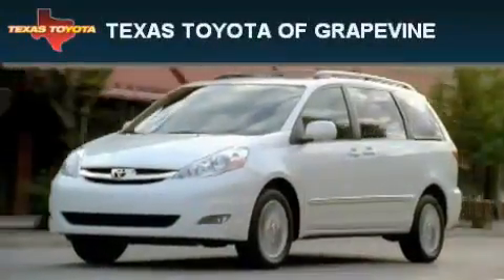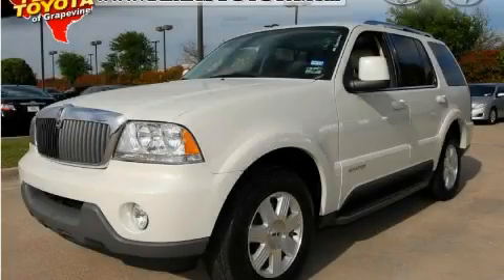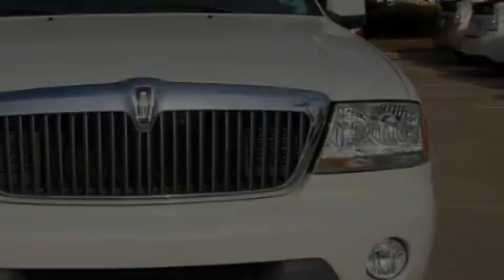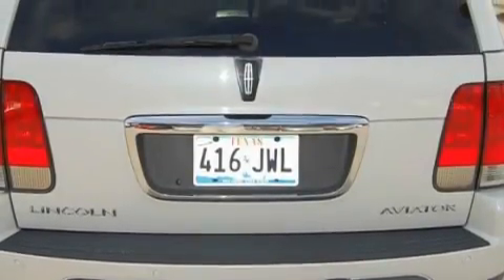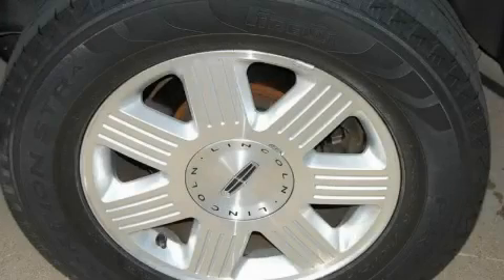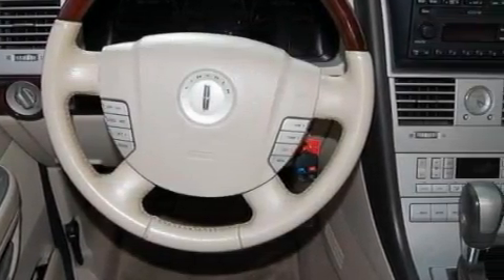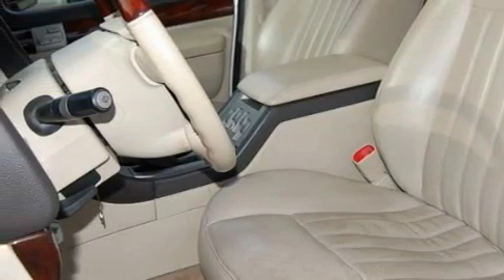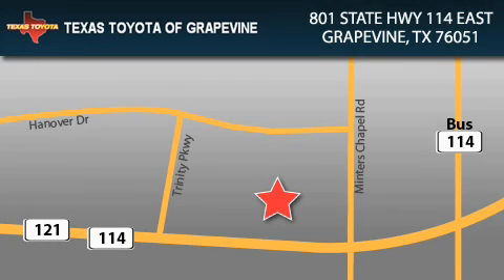Preowned 2003 Lincoln Aviator Lewisville TX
Year: 2003
 Make: Lincoln
 Model: Aviator
 Engine: 4.6L 8 CYL. FI
 Trans.: Automatic
 Exterior: Ceramic White Tri-Coat
 Miles: 100,478
 Interior: Light Parchment

 801 State Hwy 114 East

 Pre-Owned 2003 Lincoln Aviator Grapevine TX